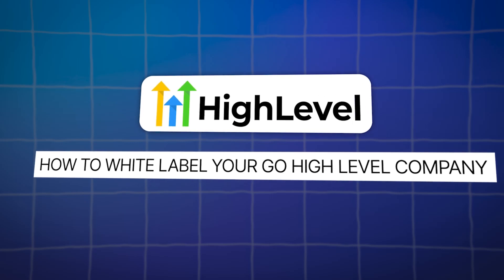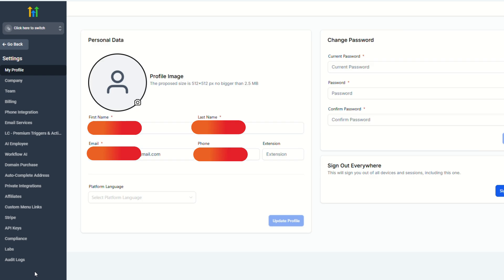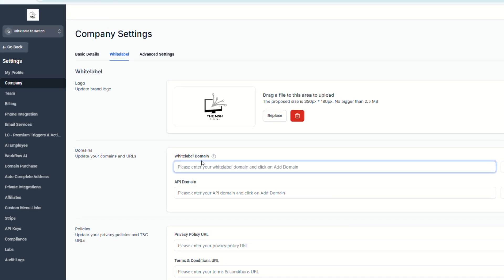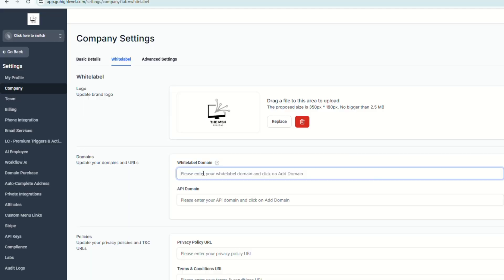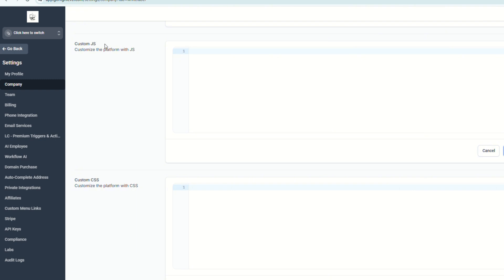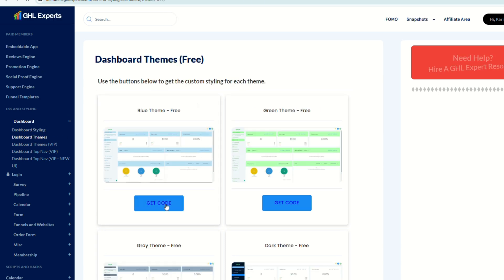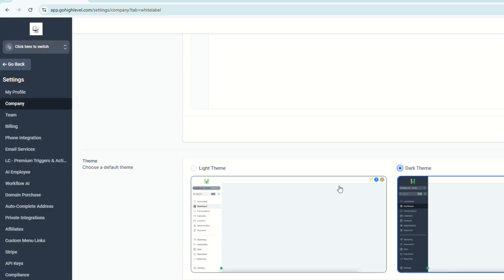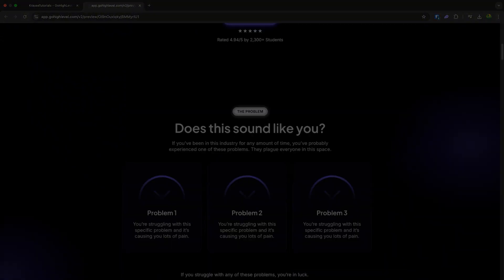How to White Label GoHighLevel SaaS (2025 Updated Tutorial)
Learn how to white label GoHighLevel SaaS with this updated tutorial. Discover how to customize and brand this powerful software for your business needs.